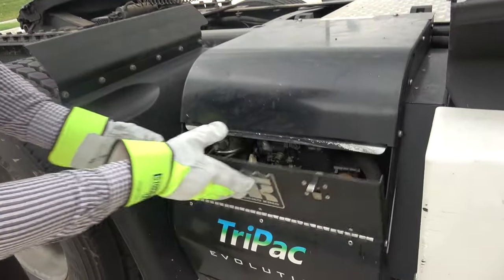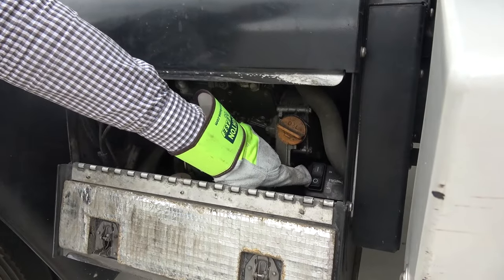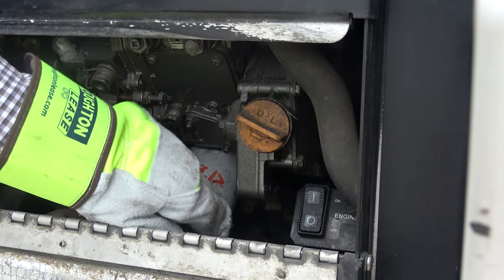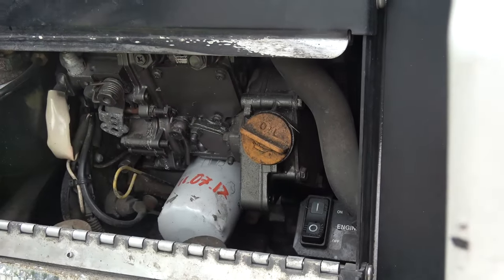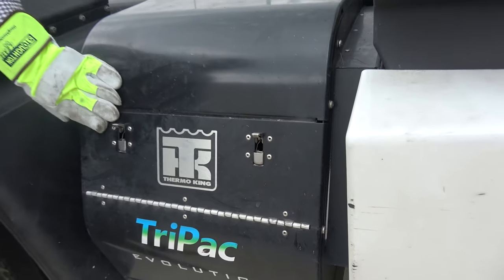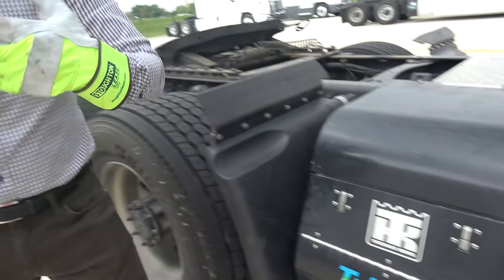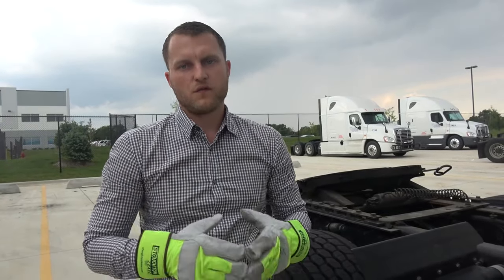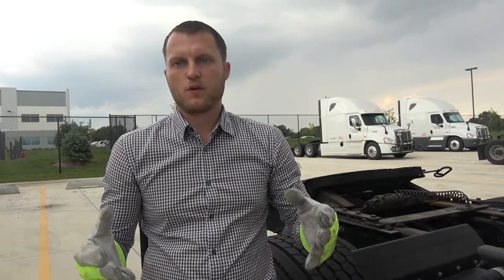How to Reset TK APU unit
Reset helps maybe 1 out of 5 times but even that one time could help you out if you are parked in AZ in a summer time at night and your truck had Idle Shut Down.